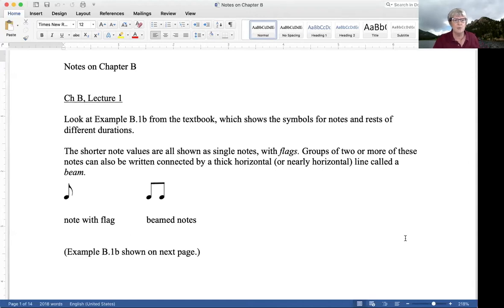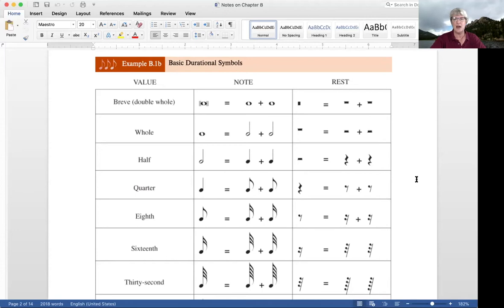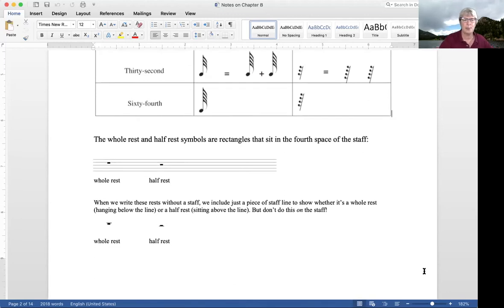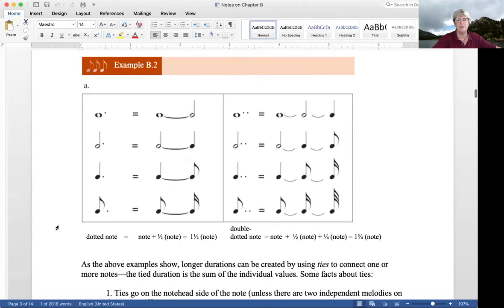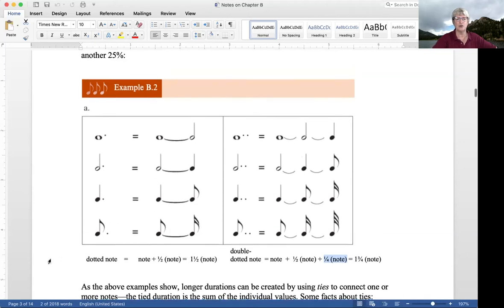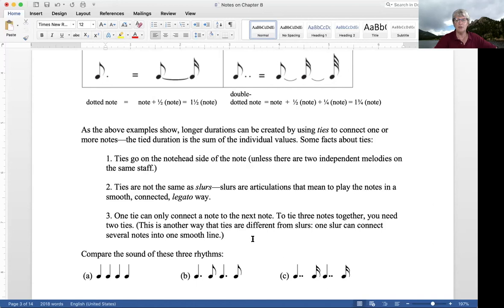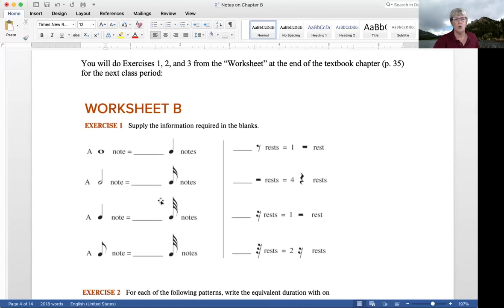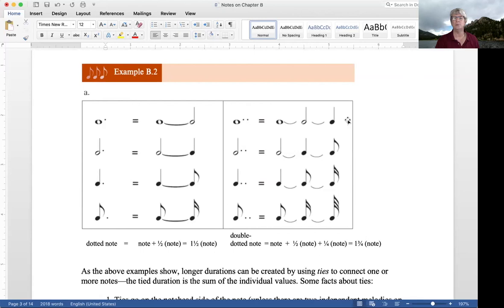Ch B, Lecture 1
The first lecture to accompany Miguel Roig-Francolí's "Harmony in Context" chapter B, this video discusses note and rest durations, dotted notes, and ties.